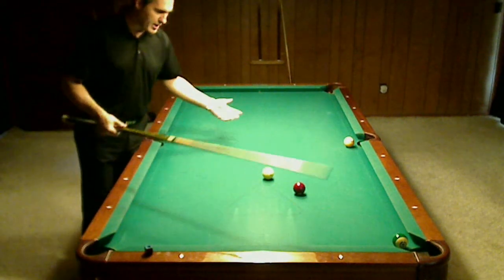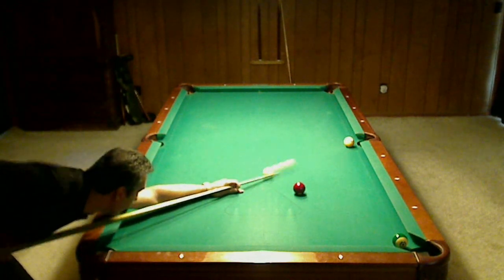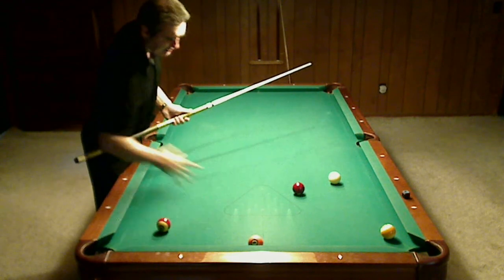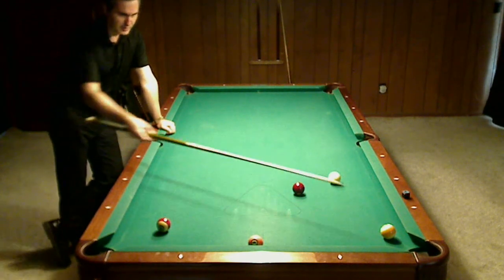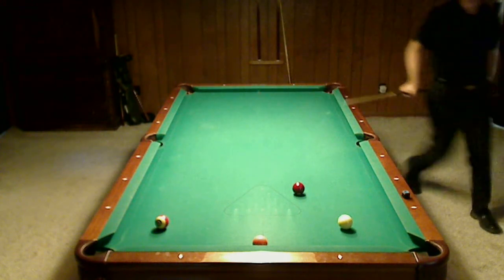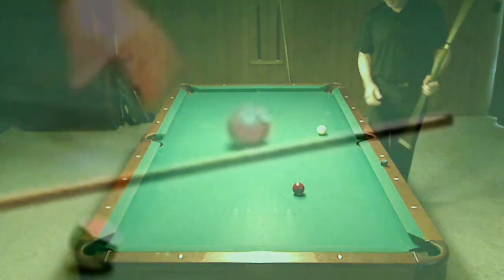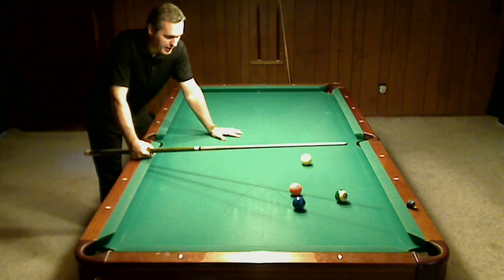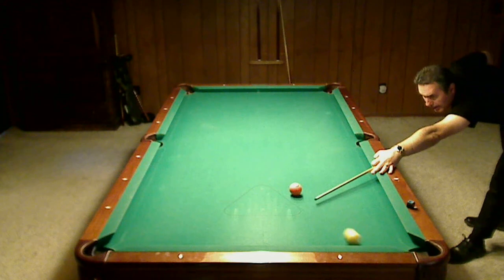14.1 End Patterns: Utilizing Plan B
When things go wrong, always have a back-up plan.